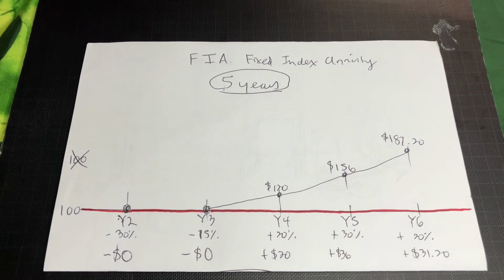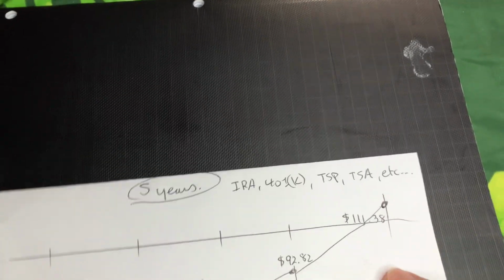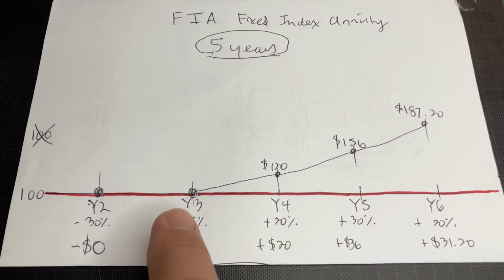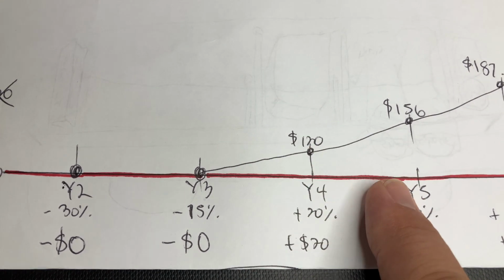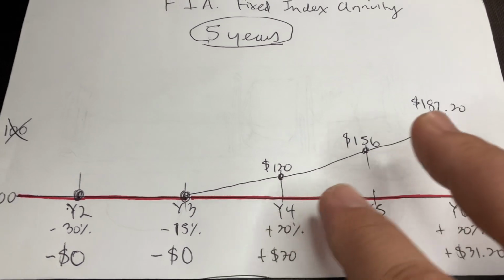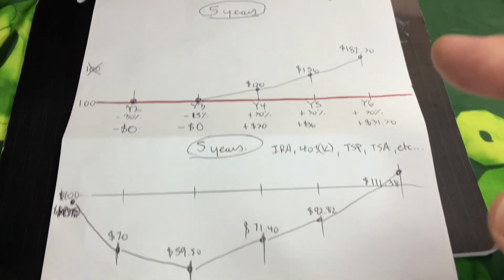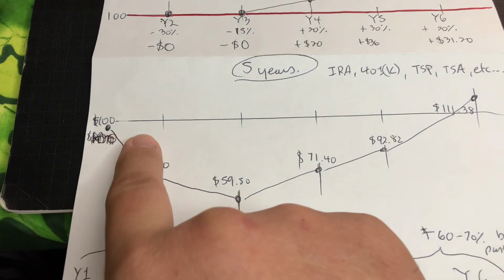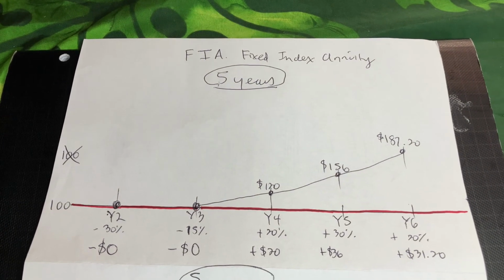Worried about your retirement? Part 2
Aloha kakou,
In part 2, I explain how this program, that anyone can join, now that I have made this aware to you, can help to save your retirement money during market loss.
The stock market is what everyone’s retirement money is put in to grow your savings. It is subject to loss which is what makes it risky cause we cannot control the loss. So if your money is in a risky program that majority of Americans are playing in, wouldn’t you want a safety net to help keep you afloat especially when you are ready to retire?
If you answered yes, then press play.